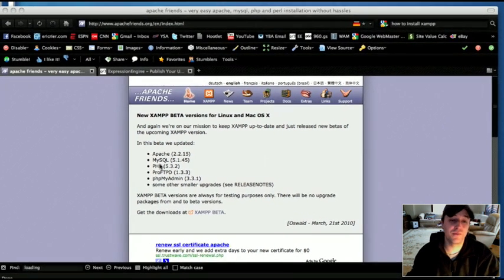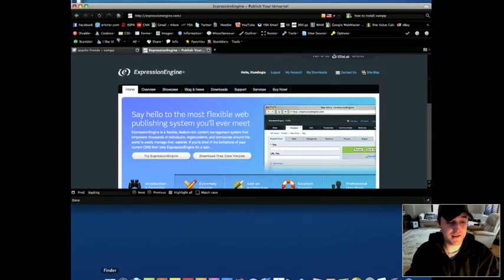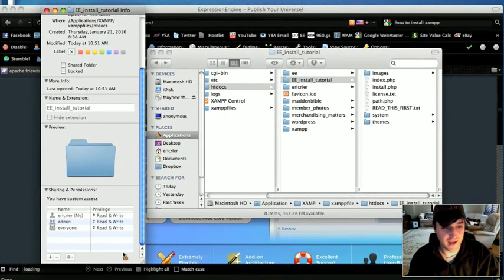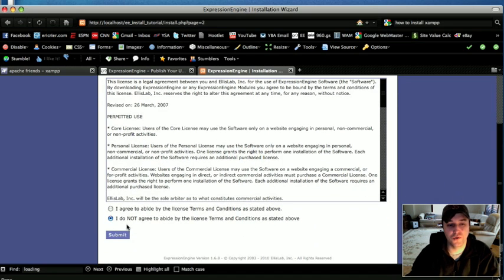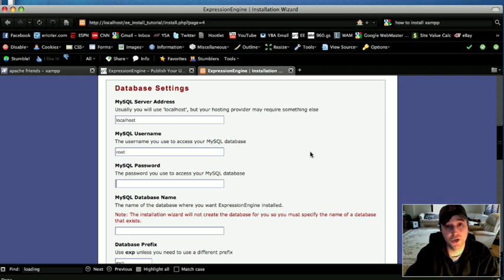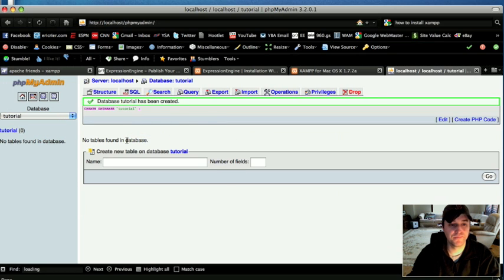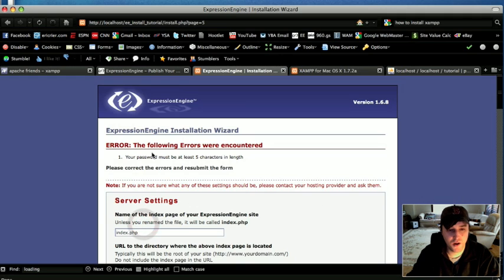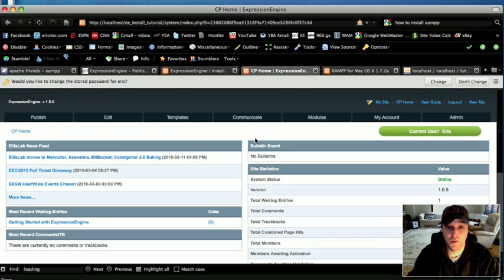Installing XAMPP and Expression Engine 1.6.8 | Quick-EE Tutorials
In this tutorial I show you the steps that need to be taken to install XAMPP onto your computer and also how to install Expression Engine version 1.6.8 on your local computer so you can develop your websites locally.

If you would like to know how to install Expression Engine 2.0 as well, visit our newest video tutorial